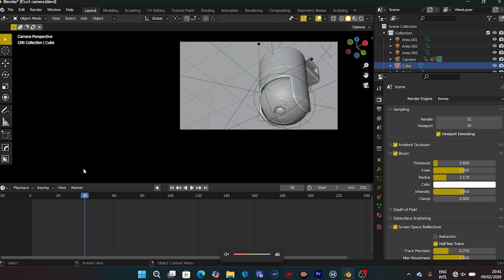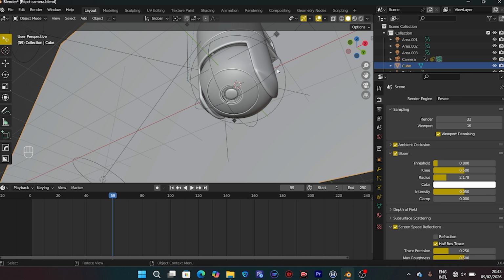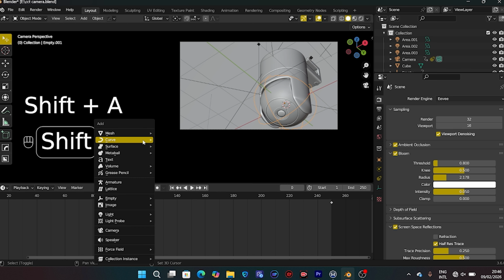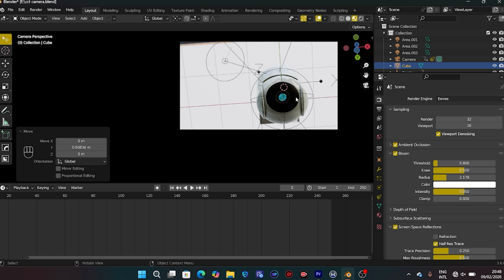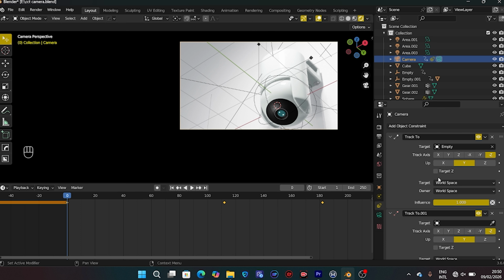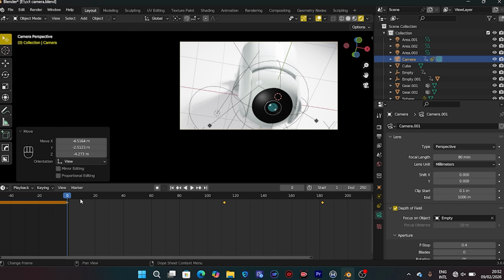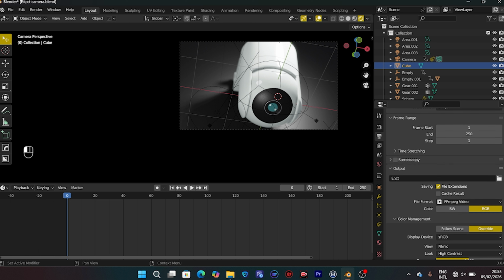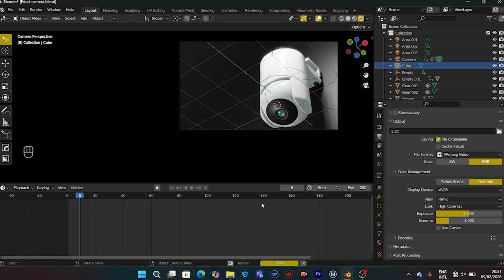Security camera in blender [ Full process animation] part 3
In Part 3, we focus on animation of a security  camera from , covering basic  and accurate details.

This lays the foundation for  animation for  Perfect for beginners and anyone improving their 3D modeling skills.